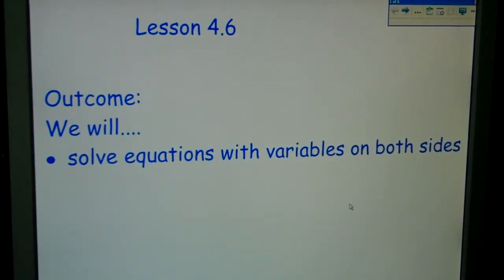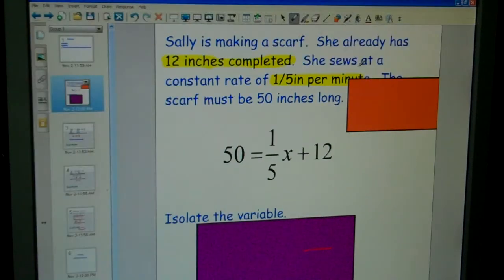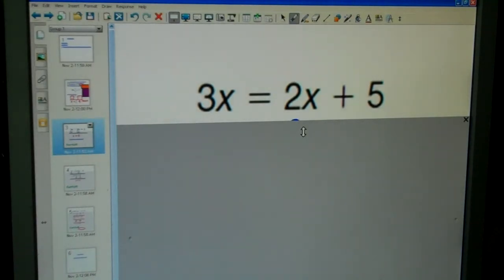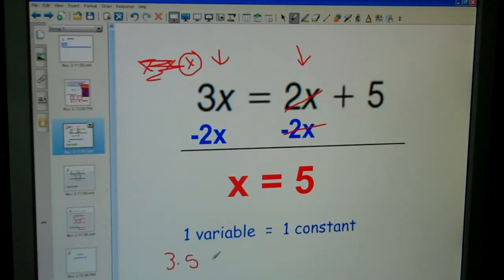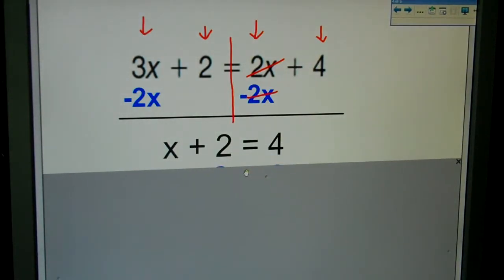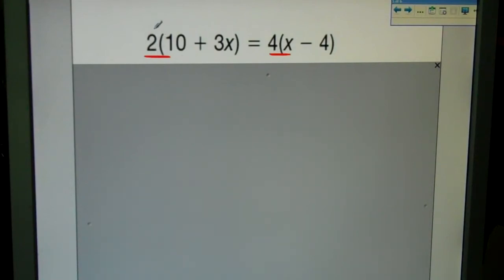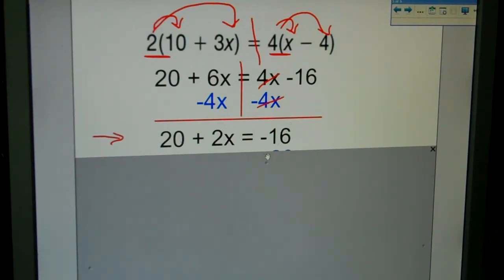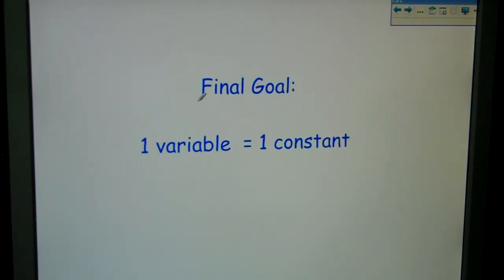Lesson 4 6